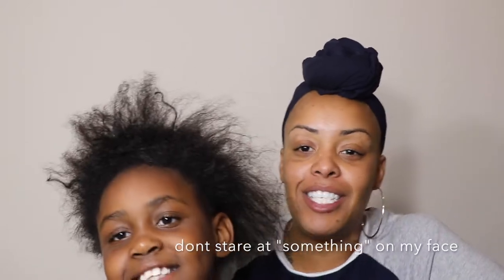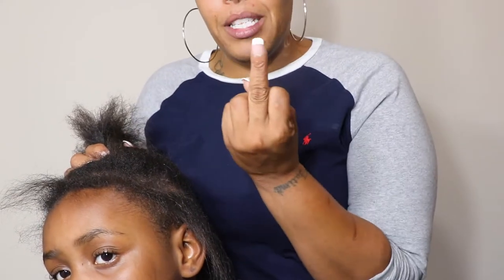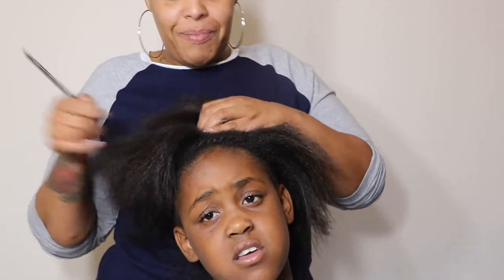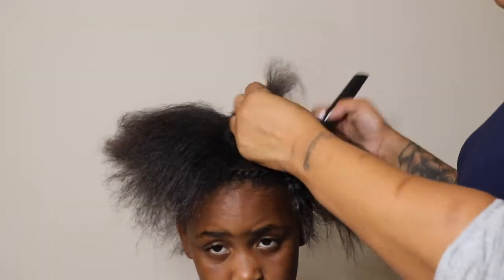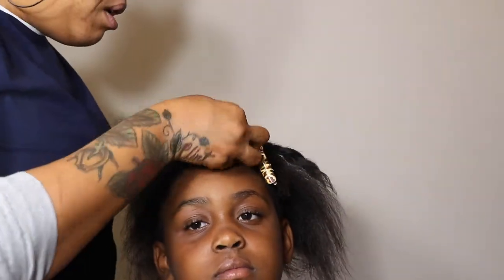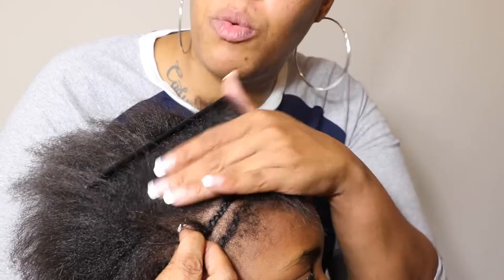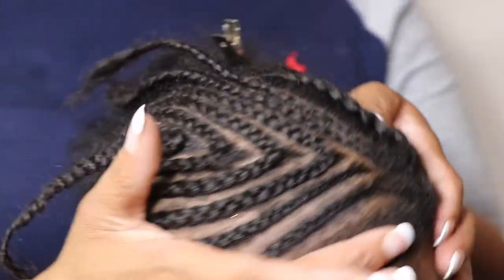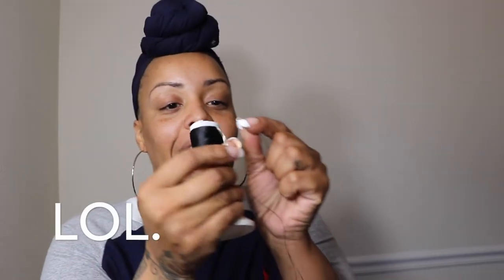VERSATILE SEW IN TIPS | VERY DETAILED‼️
OPEN ME!

                     Snap me. @OkThatsImani

IF YOU'RE CURIOUS:

CAMERAS-
CANON 80D
CANON G7X MARK II

EDITING - FINAL CUT PRO + IMOVIE
I RESIDE IN DALLAS + YES, I DO HAIR!

THANKS FOR BEING HERE, YOUR SUPPORT IS APPRECIATED! :)